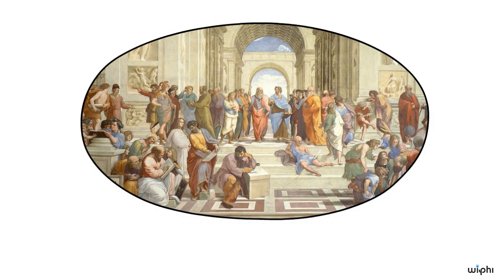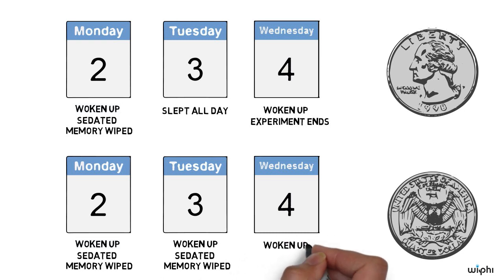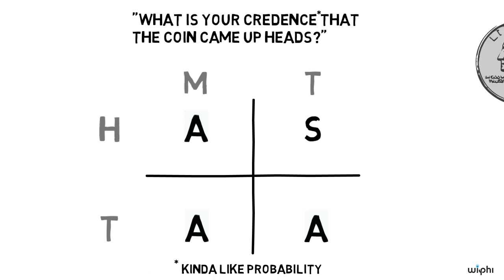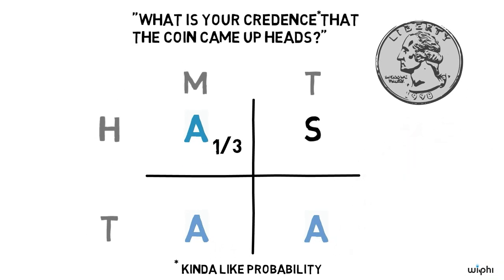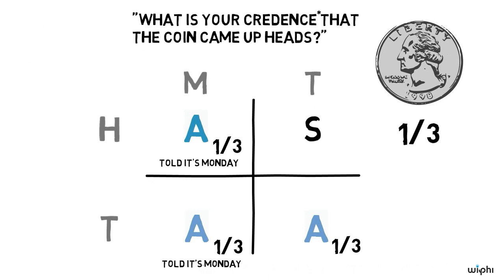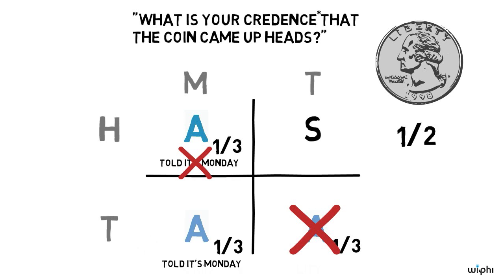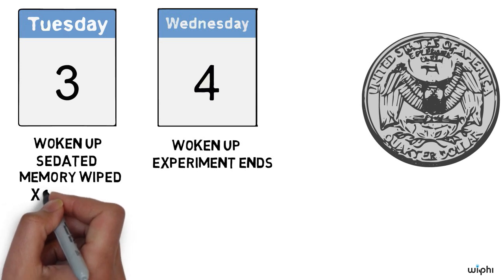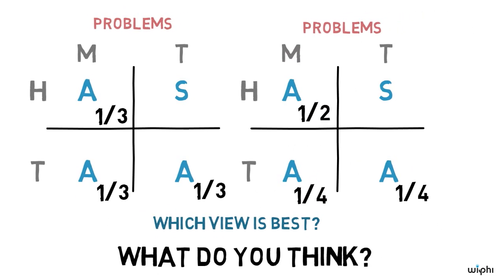PHILOSOPHY - Epistemology: The Sleeping Beauty Problem [HD]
In this video, Michael Campbell introduces the Sleeping Beauty problem. This is a problem in formal epistemology about how to correctly assign probabilities to an odd scenario in which we flip a coin and, depending on the outcome, wake Sleeping Beauty up according to two different patterns. We’ll discover some very strange consequences for our beliefs as a result.